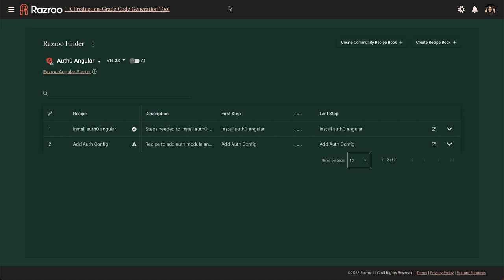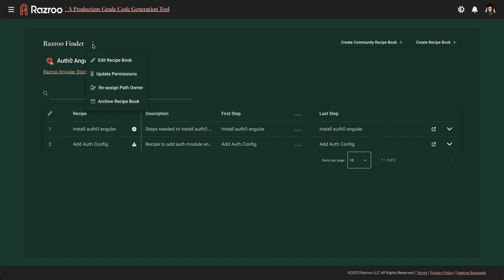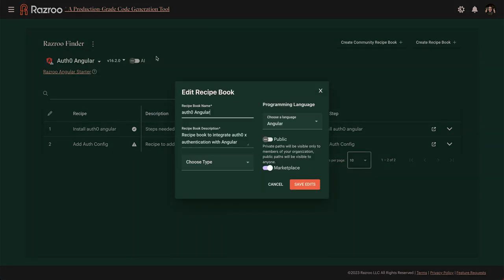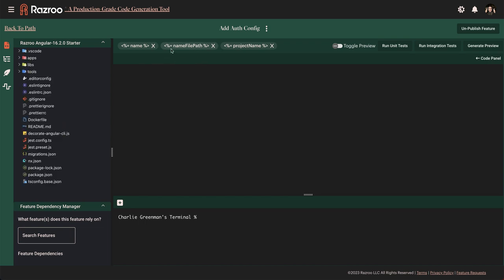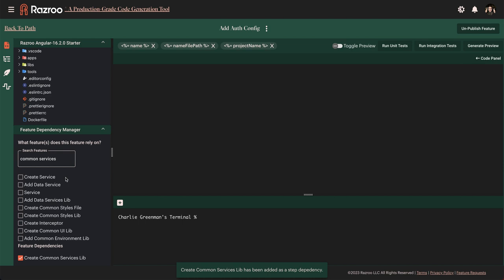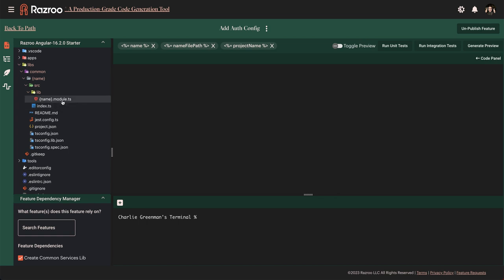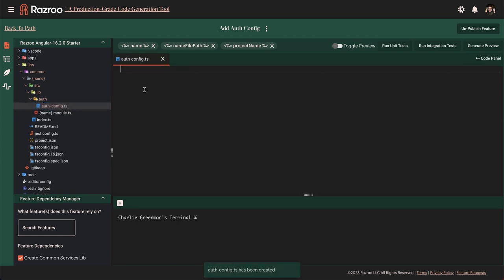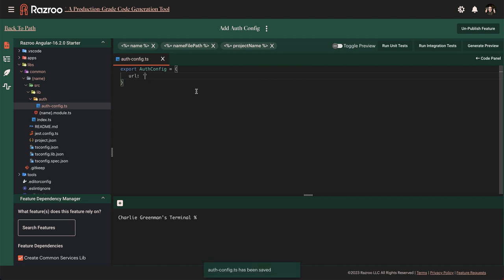Use the Architecture of a Different Code Base Seamlessly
Now all General Recipe Books(what we are using for marketplace, private and public recipe books i.e. non-community) can tie into a Community Recipe Book architecture.

This allows code to be written once, and fan out to 1000s of different codebases using that architecture in a different way.